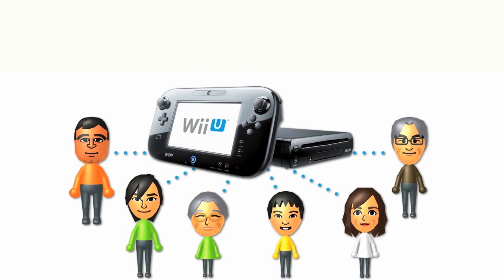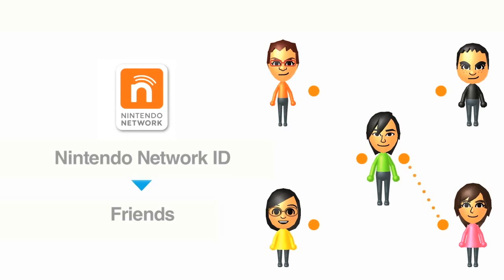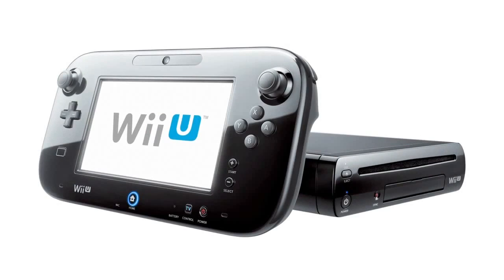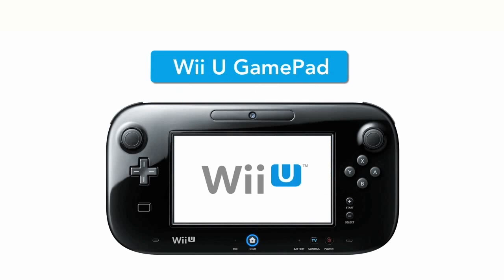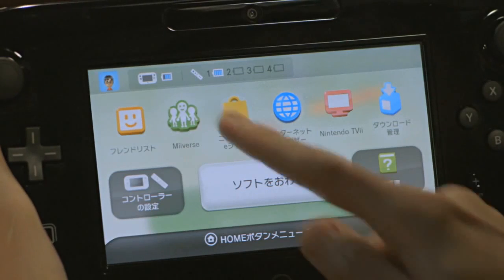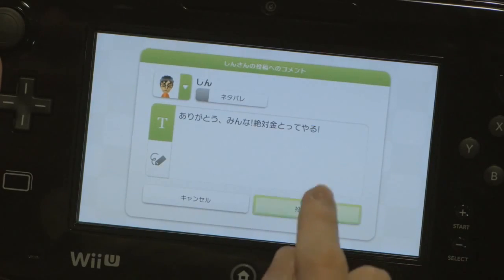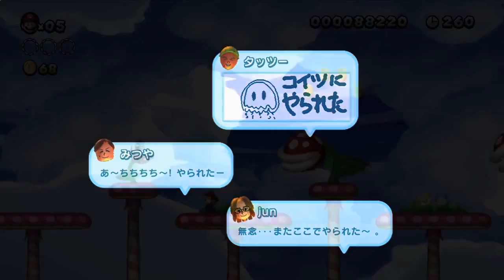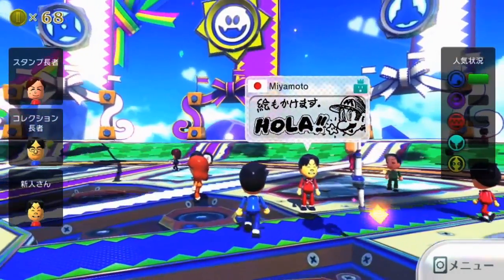Wii U -- Nintendo Network, Miiverse, and Internet Browser